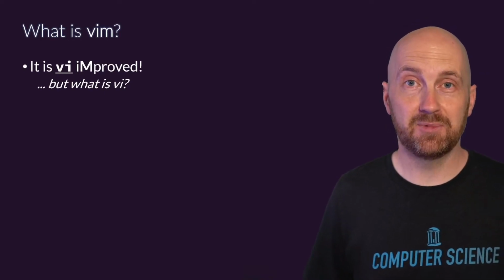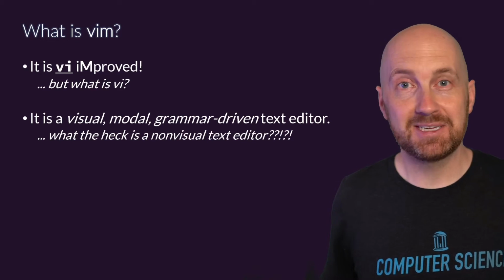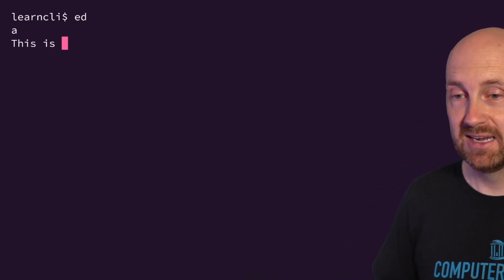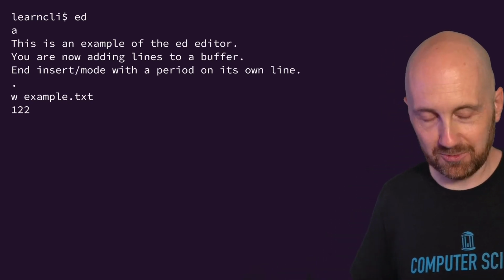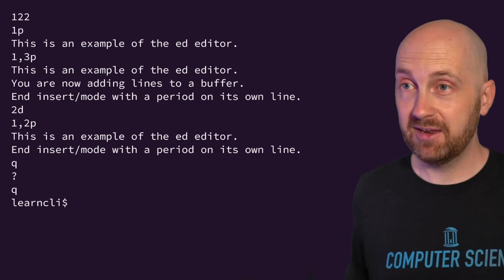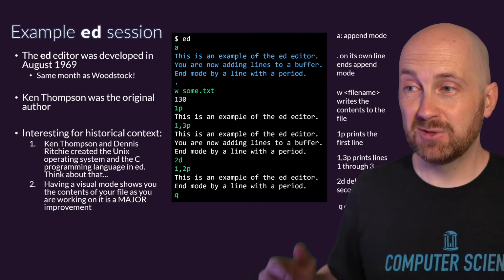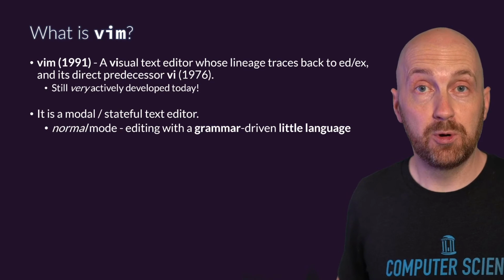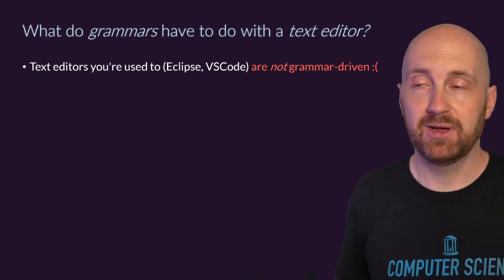What is vim? A brief history and motivation.